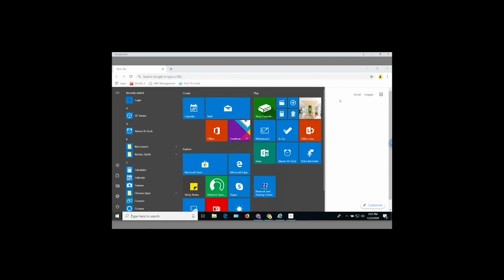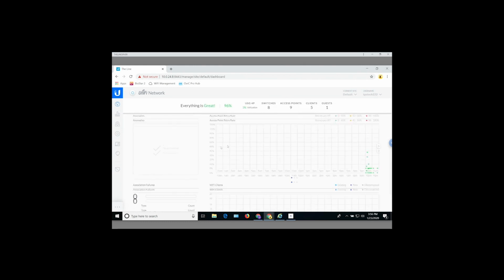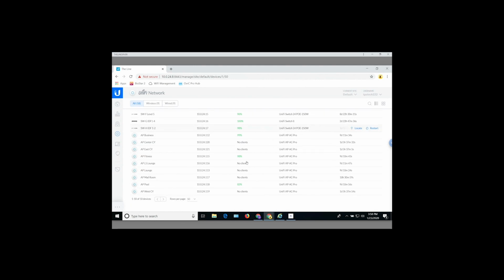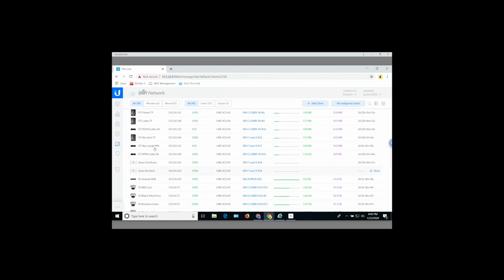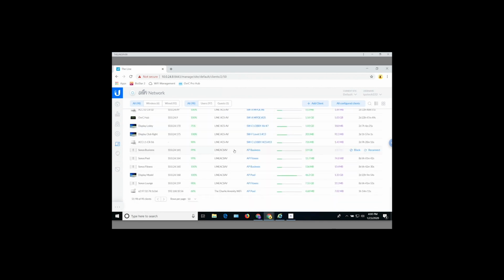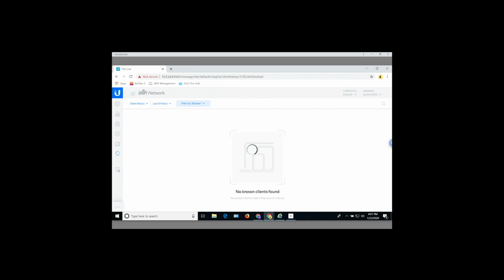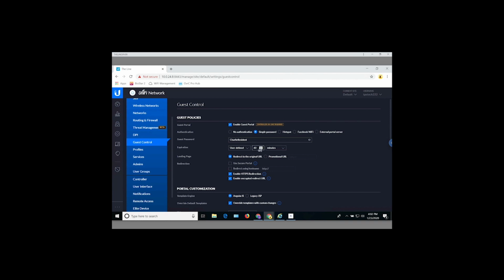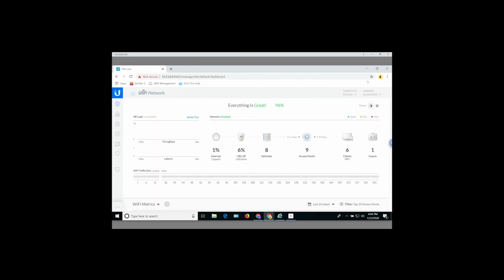The Charlie OC Training Wi Fi Interface